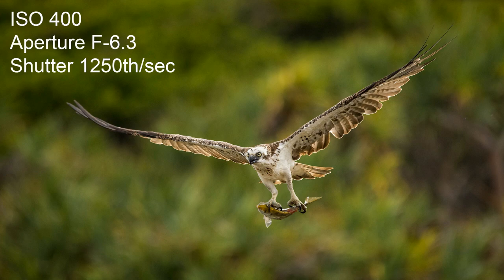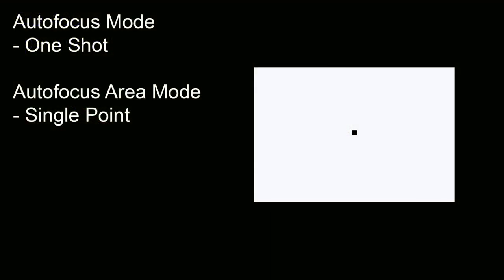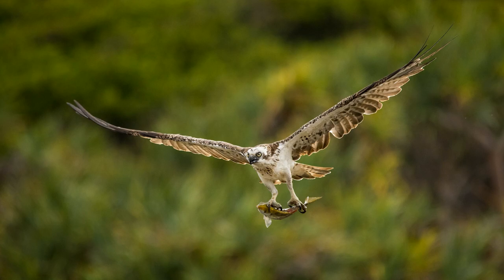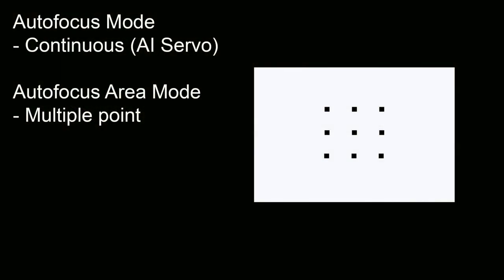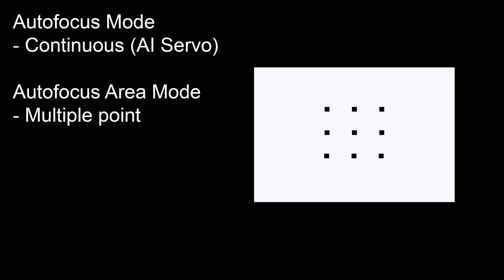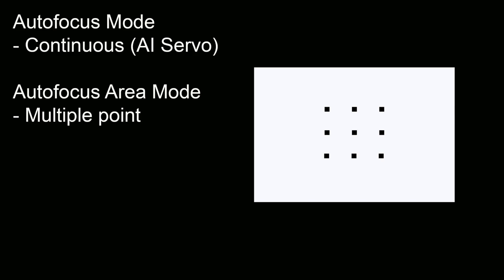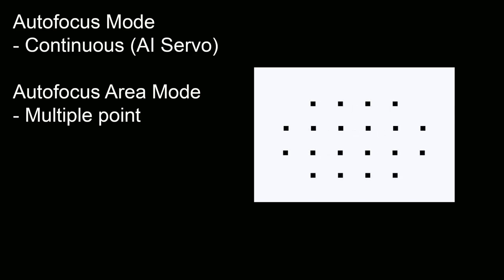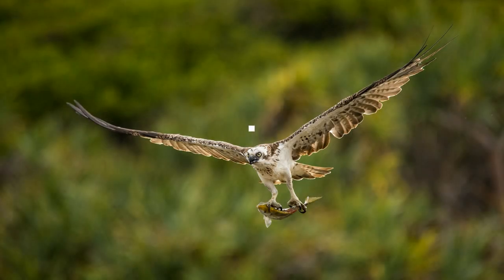How I took this photo: Birds in flight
A short video describing settings and techniques used to capture one of my favourite bird-in-flight photos. See the camera settings and focus method used for this most challenging subject.